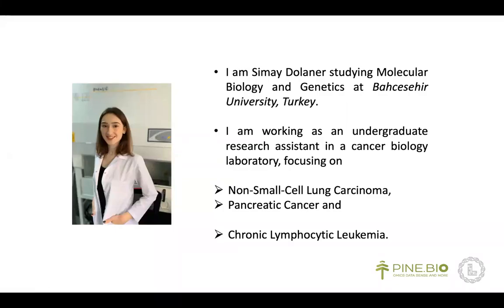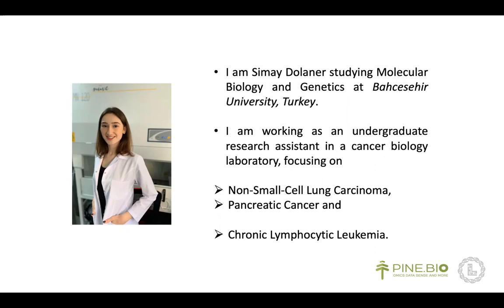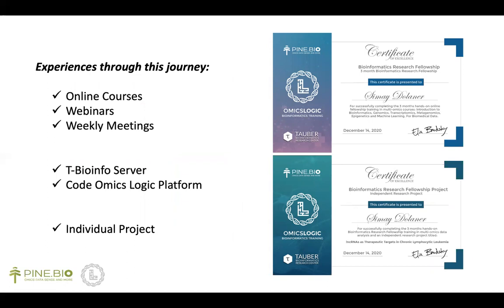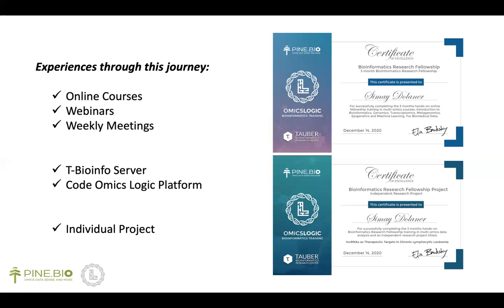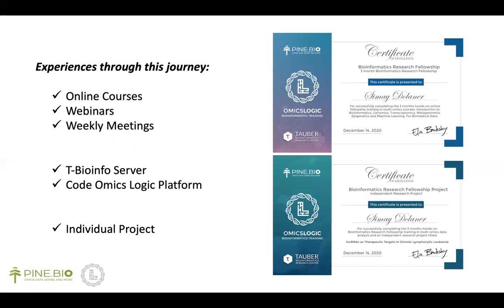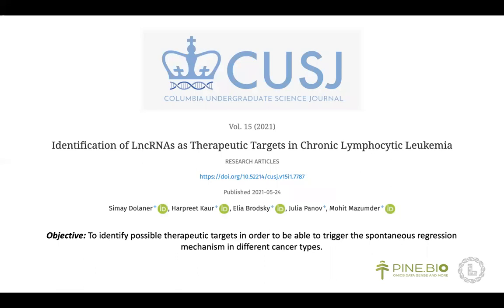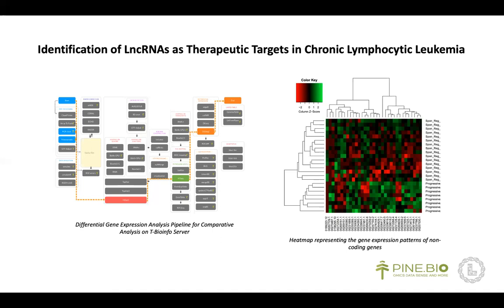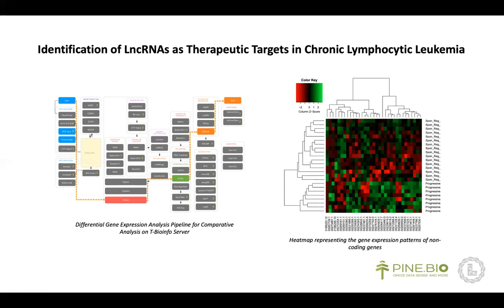Simay Dolaner - Omics Logic Fellowship feedback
Simay Dolaner is an undergraduate Research Assistant and Incoming Cell Biology Research Scholar at Harvard Medical School. She has completed a research project during her Research Fellowship with Pine Biotech which is now published by the Columbia Undergraduate Science Journal

PROJECT: My project titled “Identification of lncRNAs as Therapeutic Targets in Chronic Lymphocytic Leukemia” focused on transcriptomics analysis of two specific subtypes of chronic lymphocytic leukemia to identify possible therapeutic targets that  are necessary to establish an efficient treatment strategy.

To learn more about the research fellowship and join, visit: fellowship.omicslogic.com